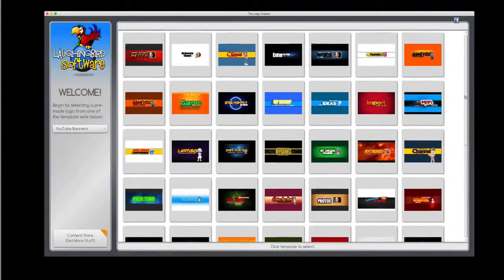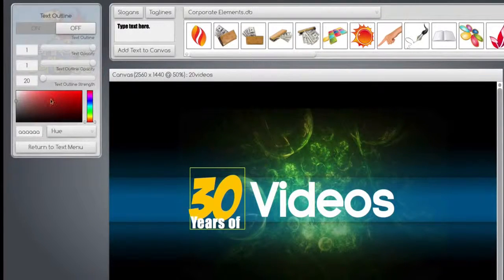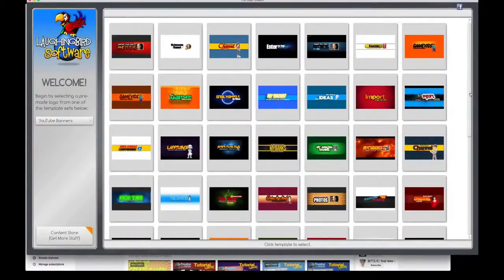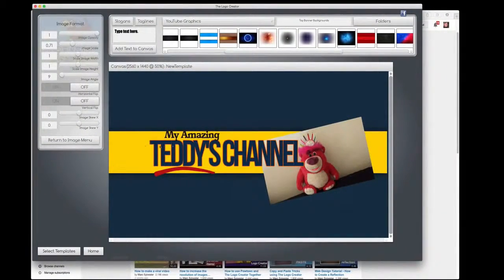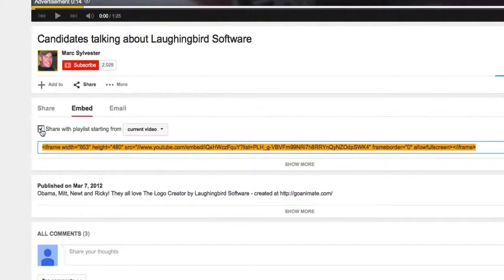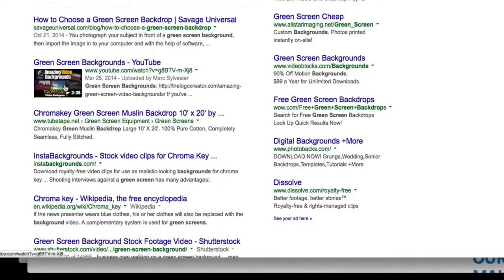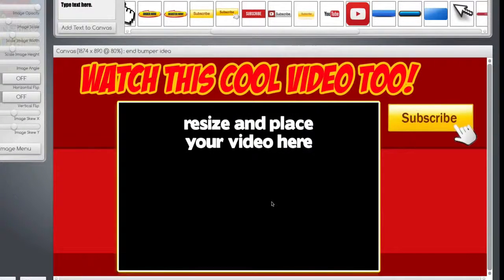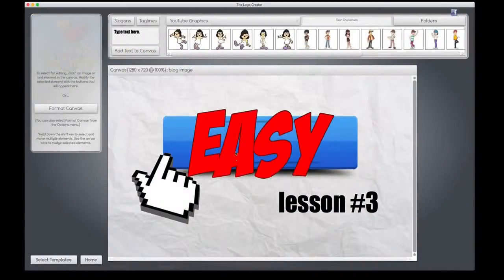YouTube Channel Layout Creator Software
if you want to create or make graphics for your youtube channel like your channel banner or your videos thumbnails this is the right software for you.